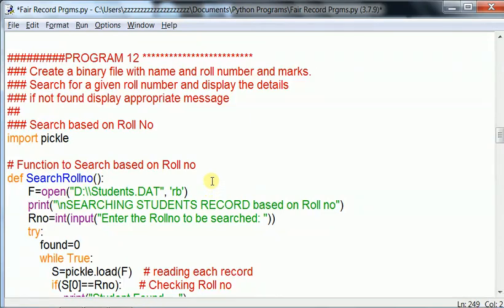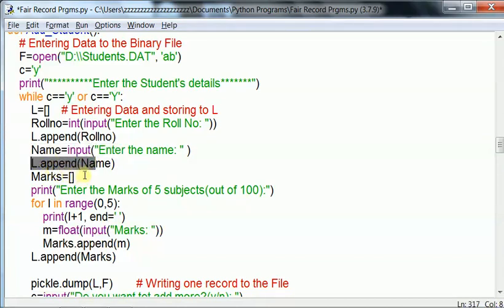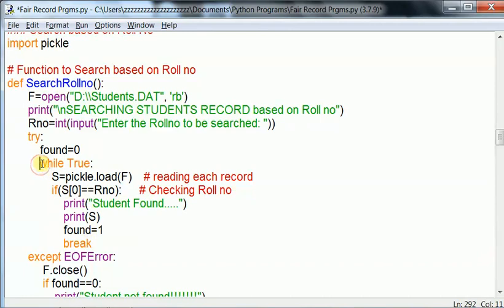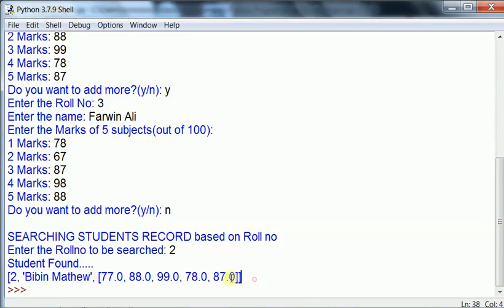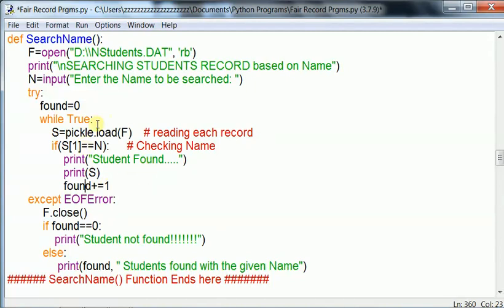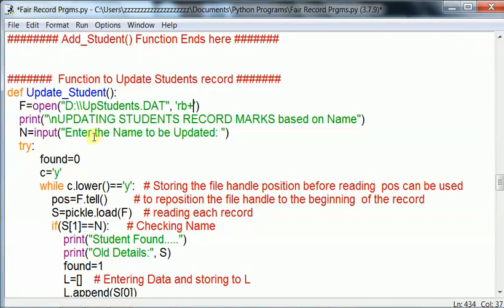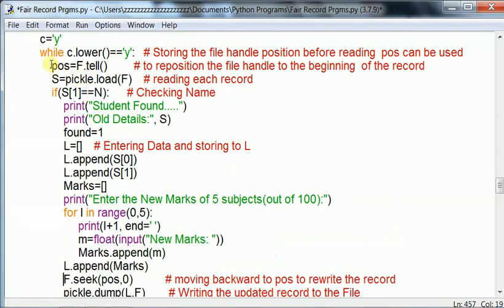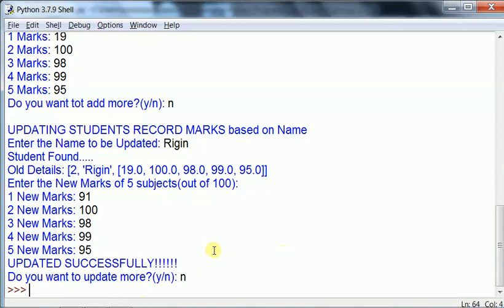Python #102 Data File Handling- Binary Files Programs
Data File Handling- Binary Files Programs
Insert Records
Update Records
Search Records